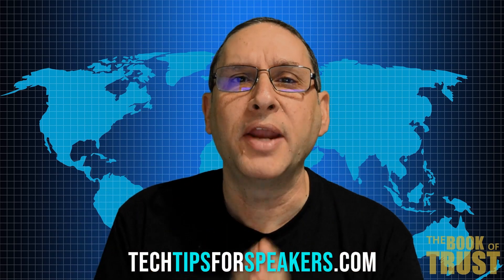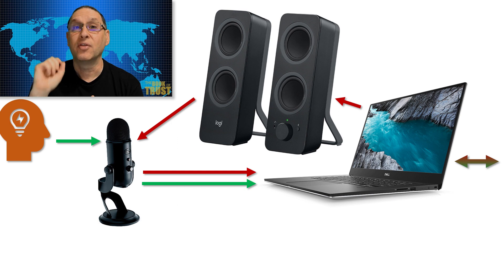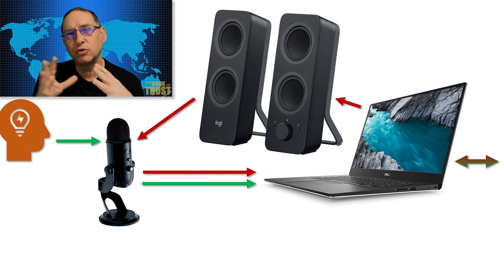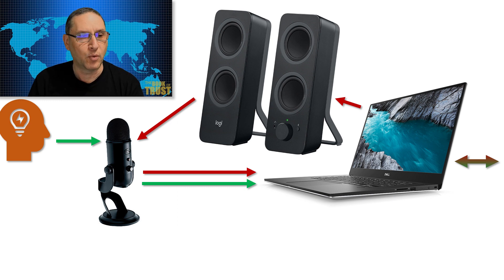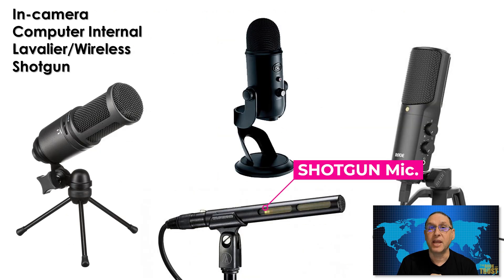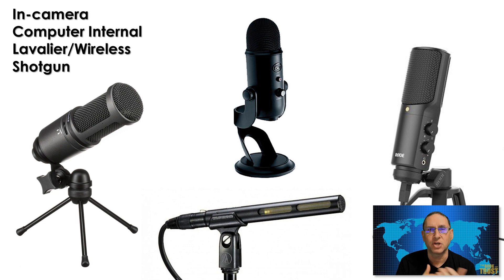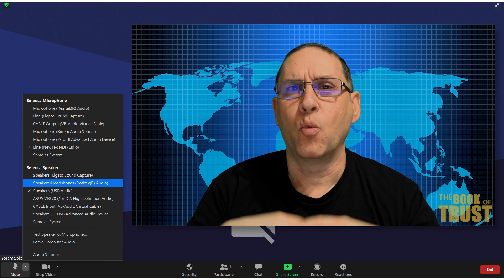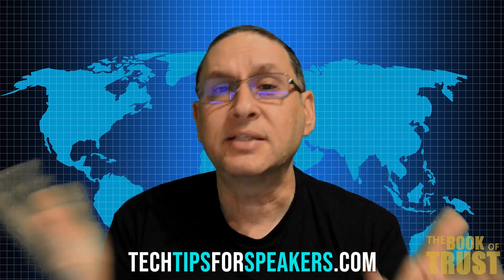Eliminating Echo in Zoom OBS Webinar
Annoyed by echo in your Zoom call or Webinar? Here is an explanation of why it happens, and what to do about it.

Want to get access to ALL parts of The DIY Speaker program?

Outline:
0:00 Why do we have echo?
4:10 How do you know where the echo is coming from?
5:27 Reduce Volume on Speaker
5:50 Microphones and Patterns
7:22 Headphones
8:21 IFB Headset
11:11 Selecting Speaker or Headset in Zoom

Links:
B&H Photo

IFB headset for $8.95

IFB headset for $75

Blue Yeti Microphone

Rode NT-USB Microphone

Audiotechnica AT2020USB Microphone

Audiotechnica AT875R Shotgun Microphone